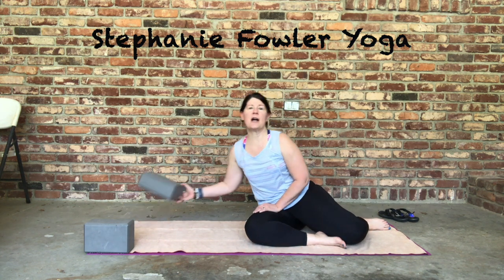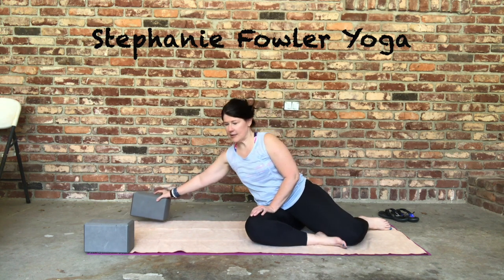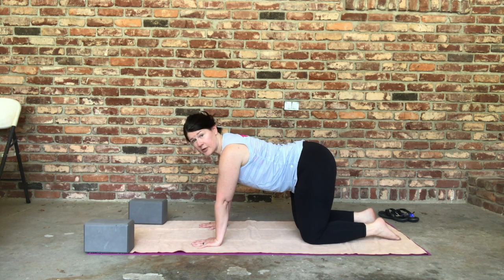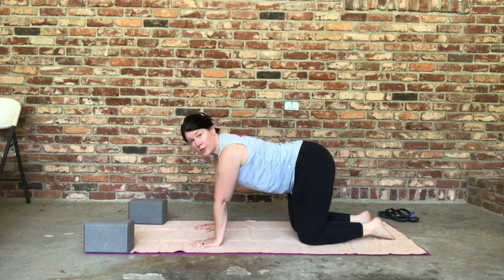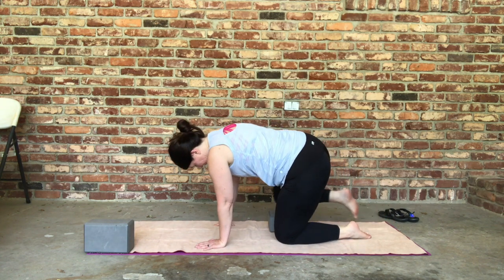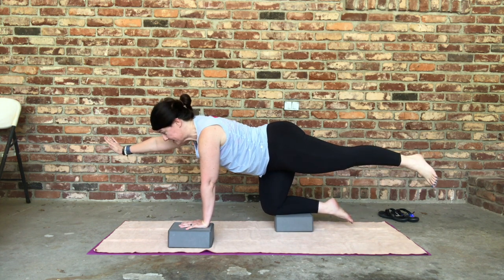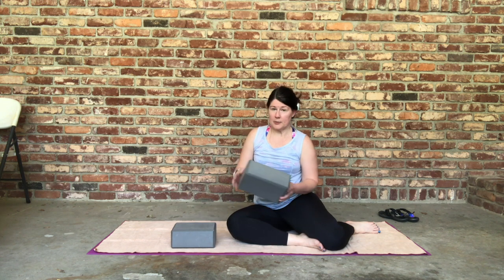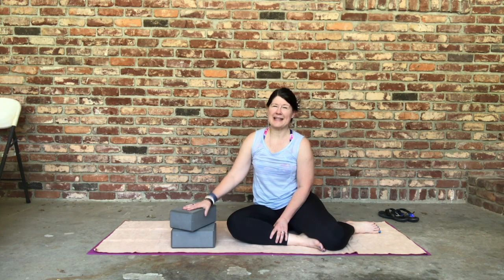Bird Dog Yoga Pose on Yoga Blocks: Great Core Strength Exercise | Stephanie Fowler Yoga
Yoga blocks are great for three reasons:  they modify, they challenge, and they support depending on what you're doing in your yoga practice.  Watch as I take you through bird dog into tiger pose without blocks into doing these two poses with the blocks.

Grab my 🧘FREE 🧘Loving Kindness Guide and start an affirmation-based meditation practice

Women Aging Awesomely™ with Stephanie Fowler offers free yoga, meditation, and tutorial videos on YouTube for beginner and intermediate yogis.

Stephanie is a 500-hour trained registered yoga teacher (500RYT), a certified women’s wellness coach (CWC), and an educator with a Specialist’s degree (Ed. S.).

Through her videos, challenges, programs, and membership, Stephanie encourages women to:

🔸 stay active
🔸 decrease stress
🔸 build confidence
🔸 be mindful of nutritional needs

Please consult with your physician before beginning any exercise program. You should understand that when participating in any exercise program, there is the possibility of physical injury.  Please be mindful and listen to your body.  By participating in this exercise or exercise program, you agree that you do so at your own risk, voluntarily participate in these activities, assume all risk of injury to yourself, and agree to release and discharge Stephanie Fowler Yoga, LLC from any and all claims or causes of action, known or unknown, arising out of Stephanie Fowler Yoga, LLC’s negligence.